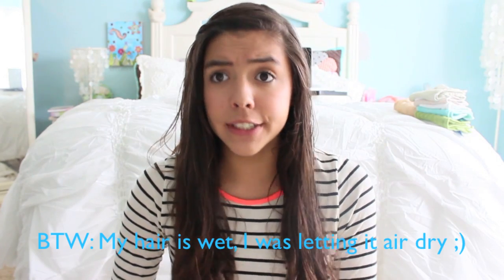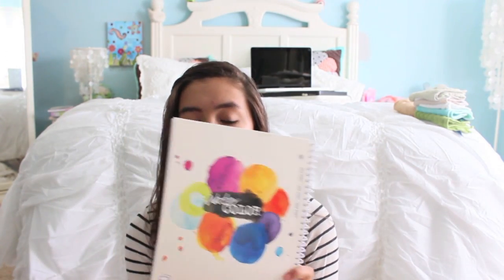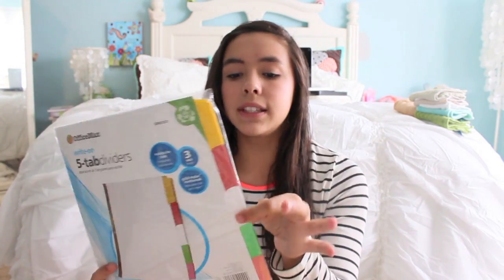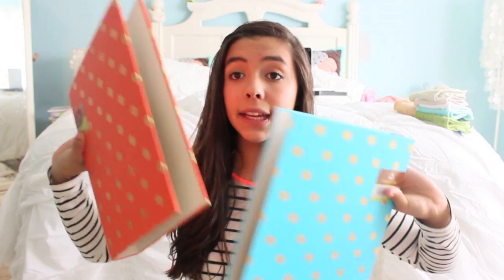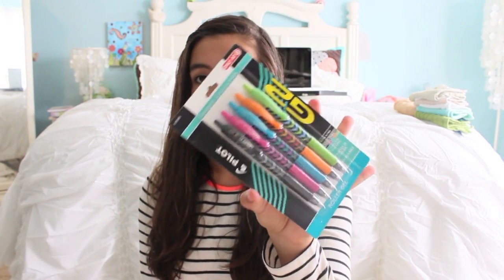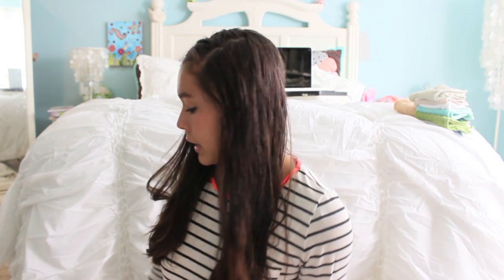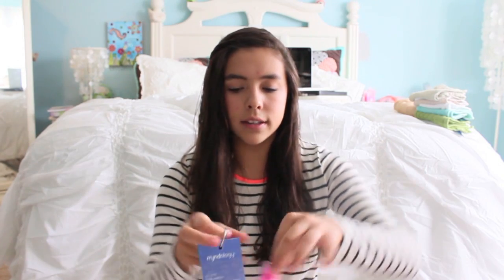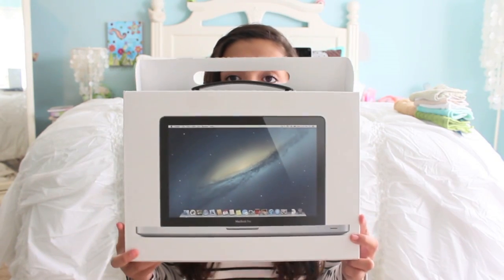Back To School Supplies Haul!